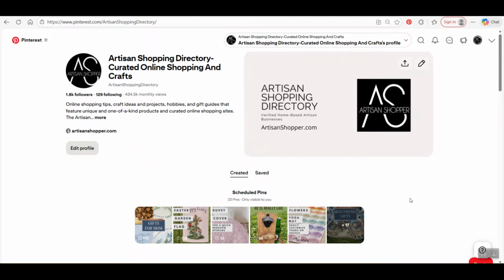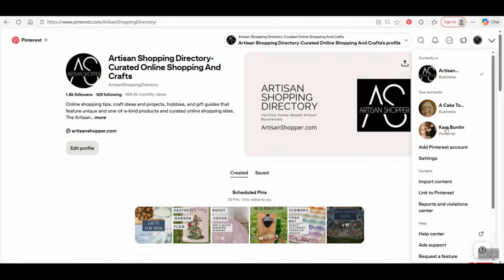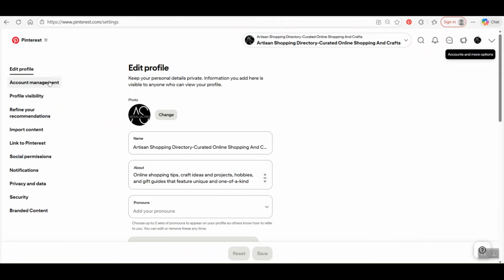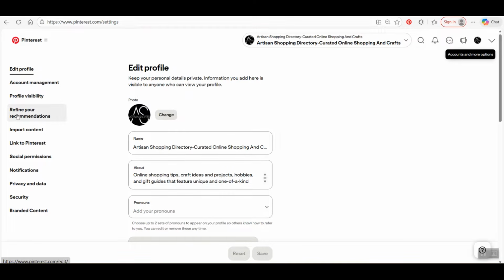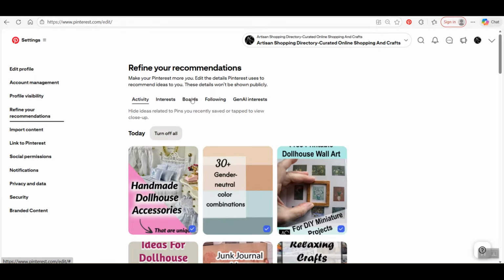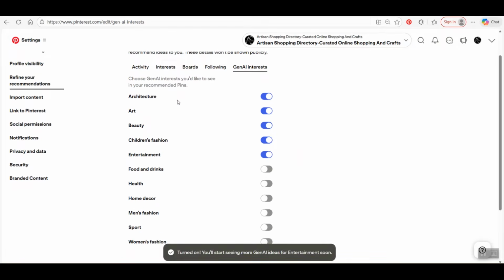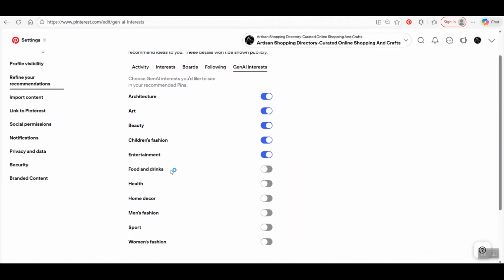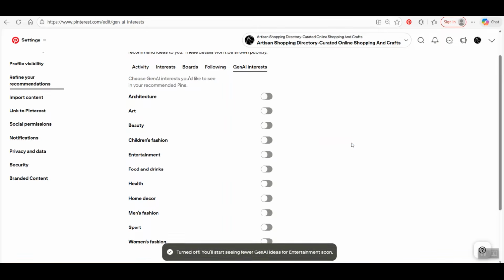How to filter out AI images in your Pinterest feed with one simple setting.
Pinterest has a setting that lets you get rid of most of the AI images in your feed...This is how to turn them off!

Benable is a tool to create shareable lists of things you recommend! You can skip the waitlist and create your own shareable lists by signing up using my invite

**PRODUCTS THAT I USE IN MY ONLINE BUSINESS: